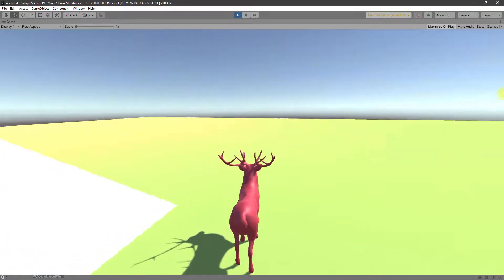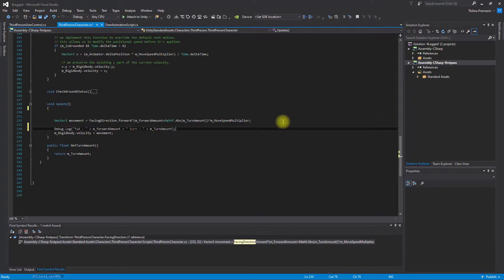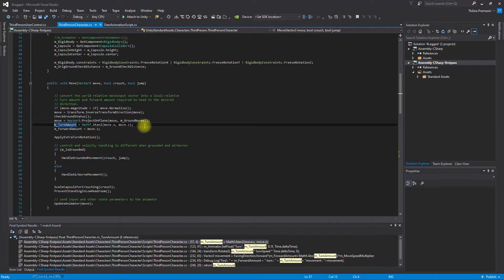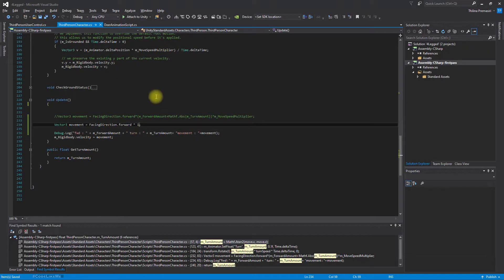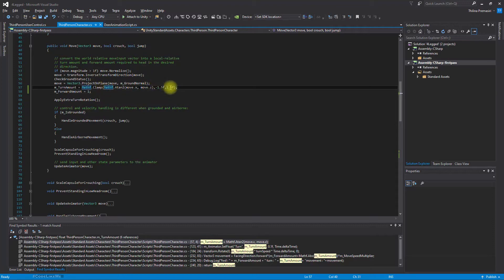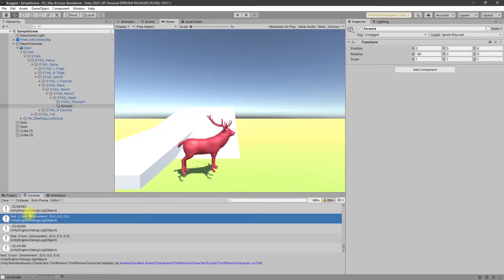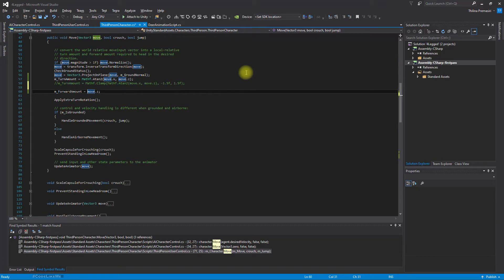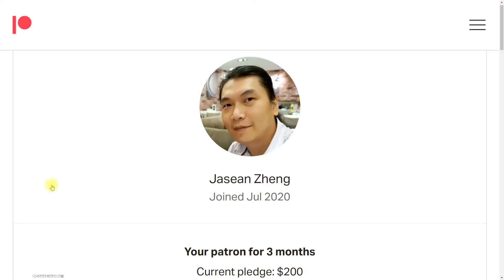Unity 4 Legged Character - Turning with Body [Part 2]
This is the 11th part of unity 4 legged character controller tutorial series. Last time we worked  on how to procedurally bend the character's body as it tries to turn while walking. So, if the character wants to turn let, it will bend the front part of the body to left or if want to go to right, bend the front part to right. By doing this we can achieve an organic, natural look to the character and also minimize the sliding effect of foot when turning. The bending of bod will be achieved by modifying the spine bone rotation based on the direction character wants to turn. But there is a problem where if I looked more than 90 degrees from the forward of the character through the camera, the bending doesn't happen as intended and character keep moving forward. So we are going to debug and solve this problem today.
.  Same methodology can be used for any other four legged character such horses.